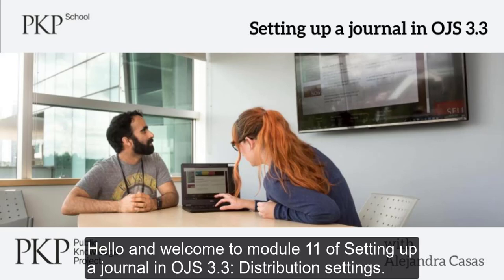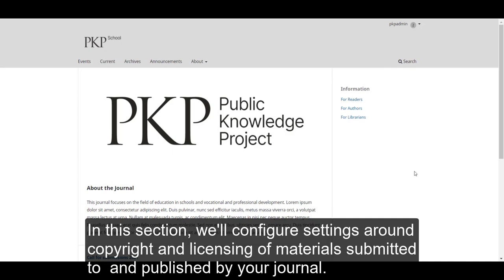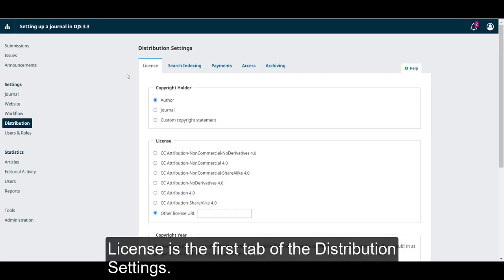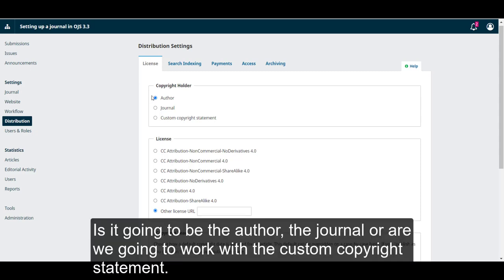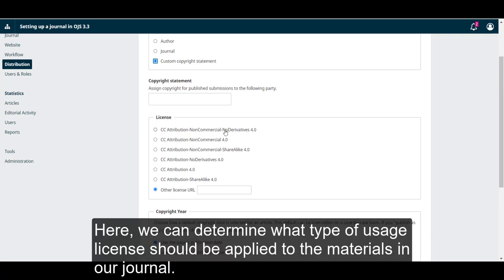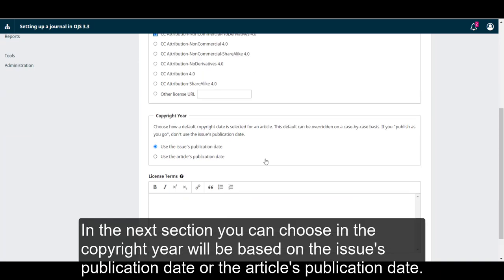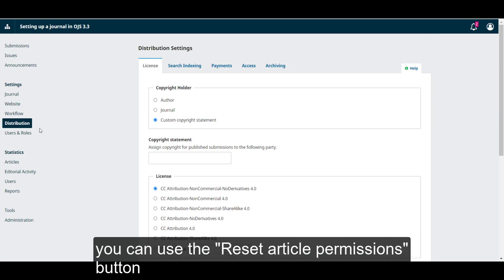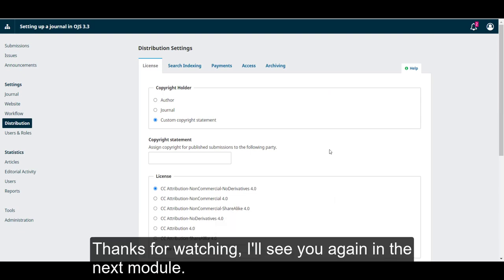Setting up a journal in OJS 3.3. Module 11: Distribution Settings. Unit 1: License